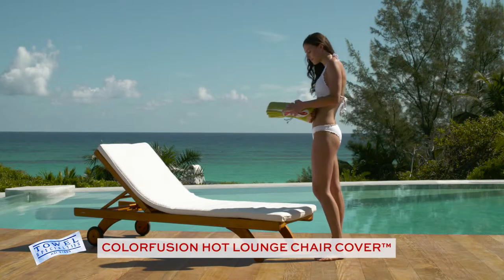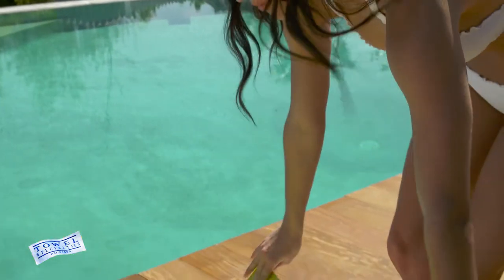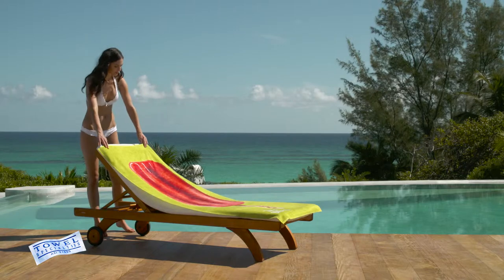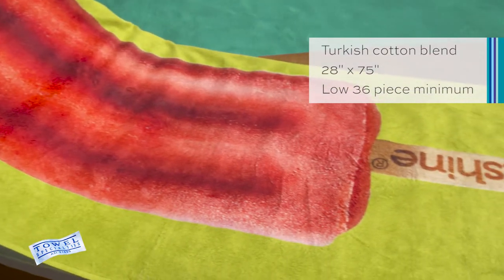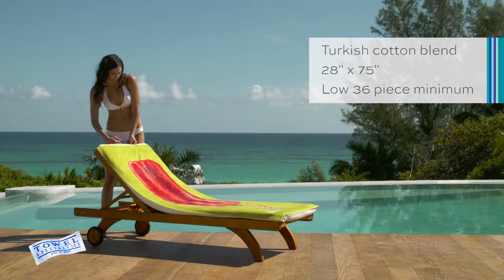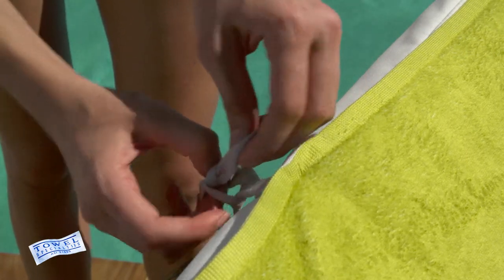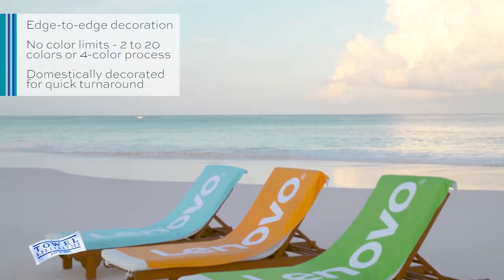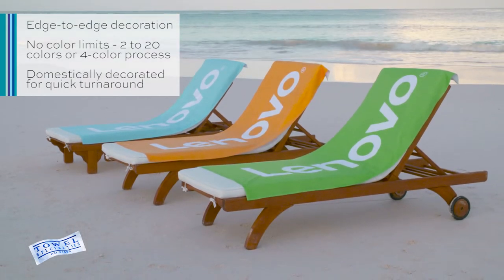Towel Specialties ColorFusion Hot Lounge Chair Cover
From Towel Specialties. With edge-to-edge decorating in unlimited colors, the Hot Lounge Chair Cover is certain to draw attention at the beach or pool. Soft, absorbent and luxurious, the Hot Lounge Chair Cover is made from a Turkish cotton blend that defines comfort. The cotton twill drawstrings keep the cover securely fastened to almost any style lounge chair. 28" x 75".